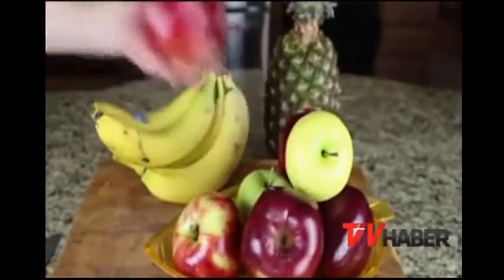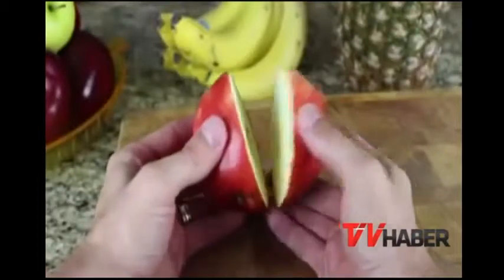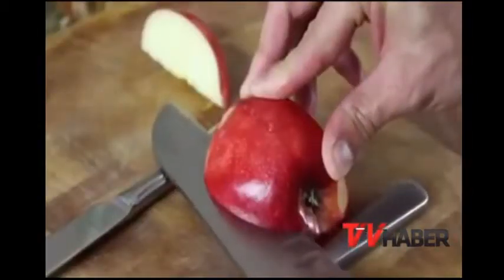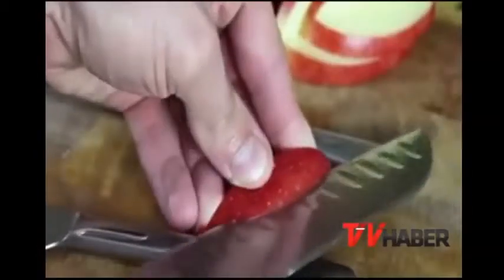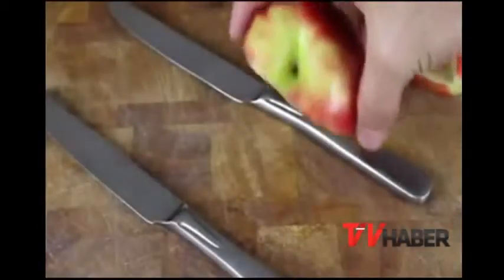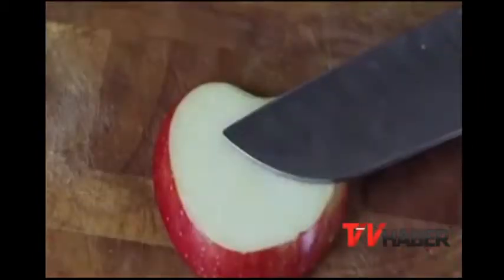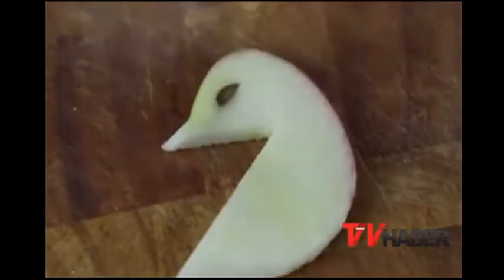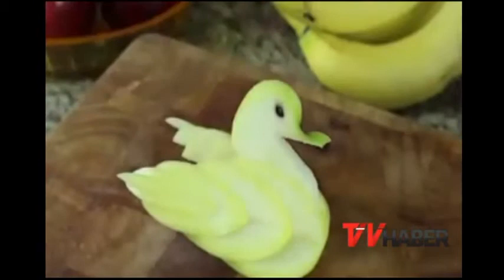sunum teknikleri - 17